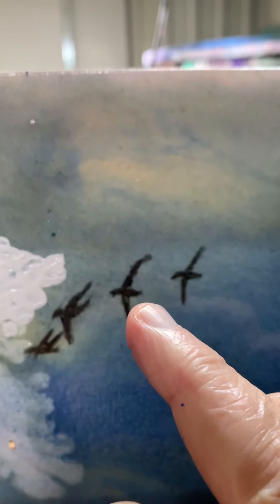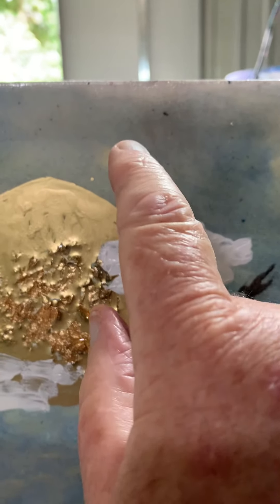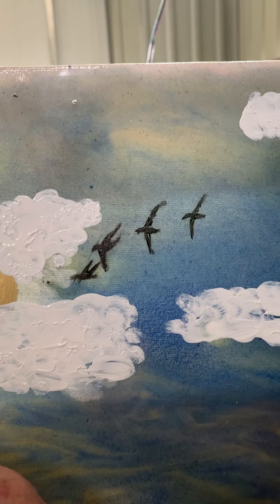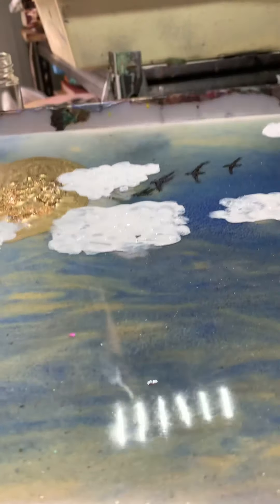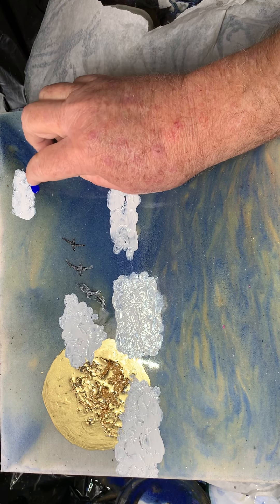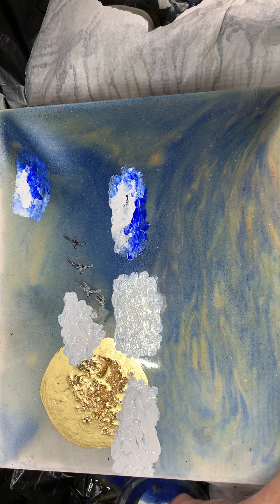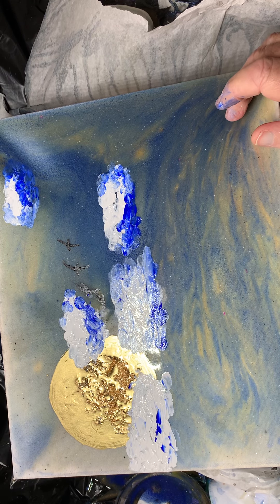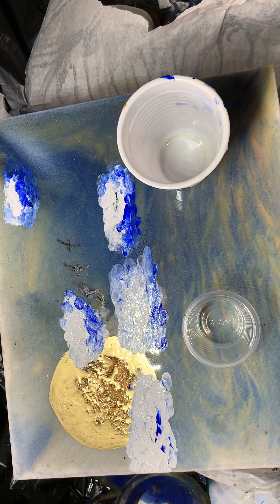Art by me part 2 resin painting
Hi guys just adding some details.